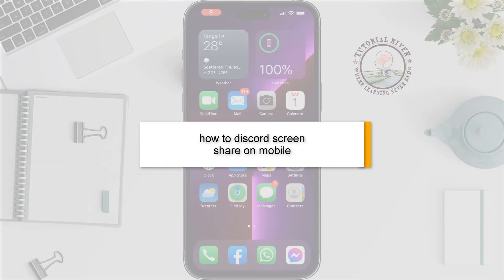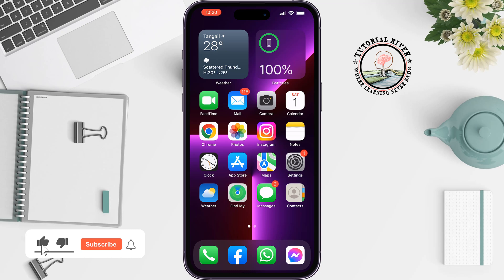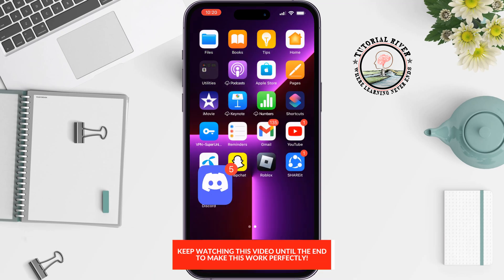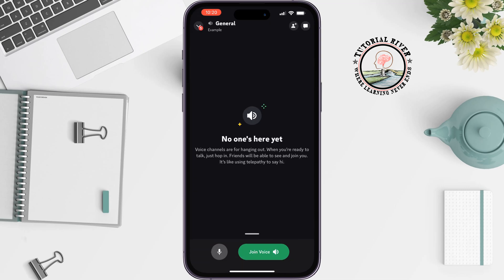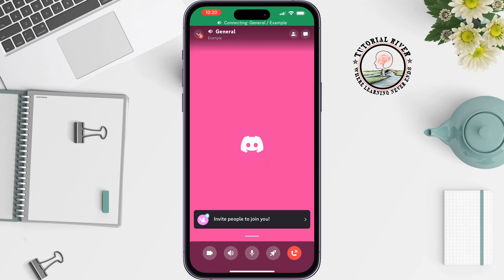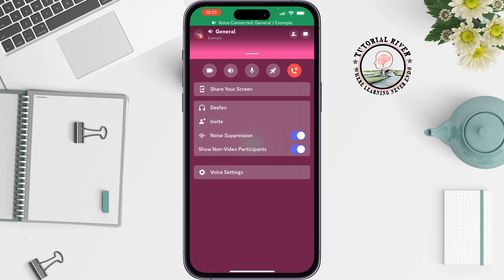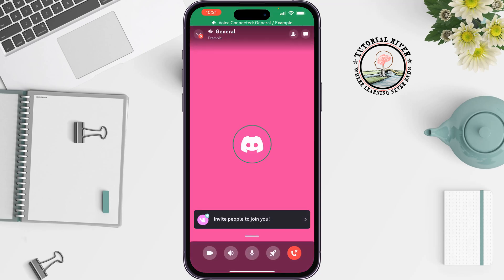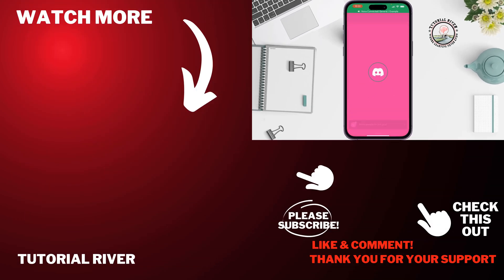How to discord screen share on mobile 2026 [ Easy ]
Wondering how to record a Discord screen and share it? see this guide to learn how to screen share on Discord mobile app